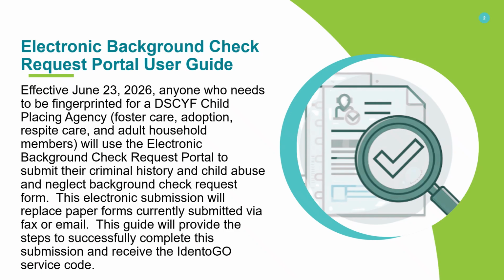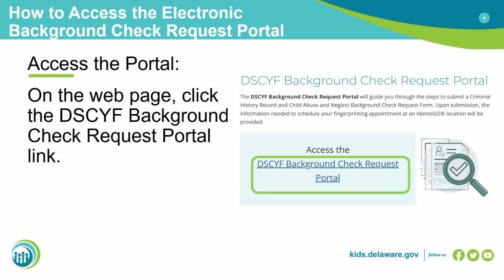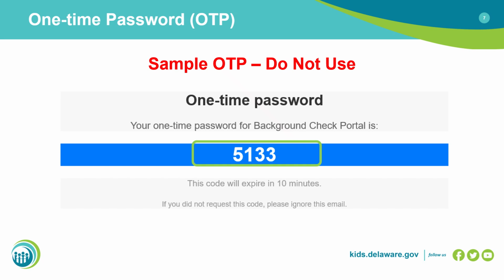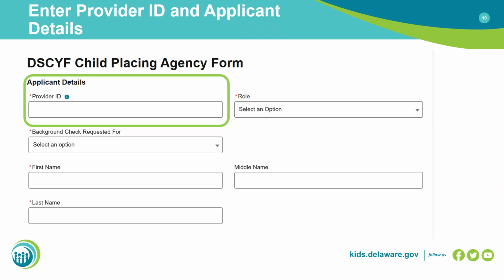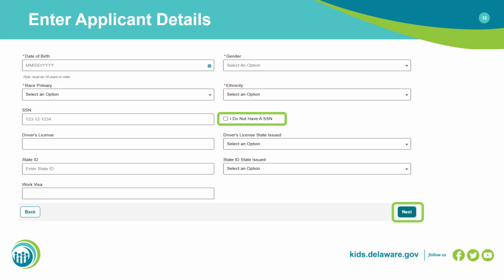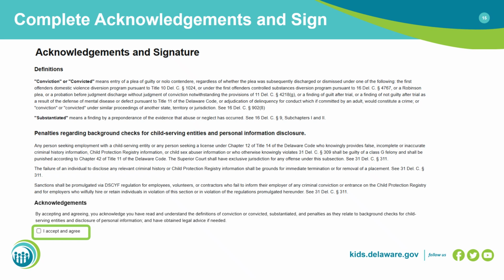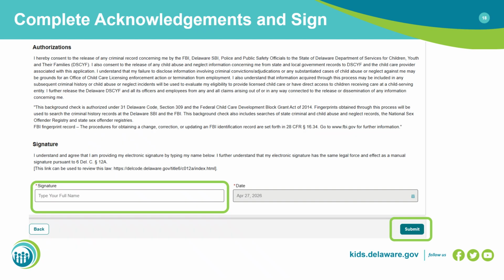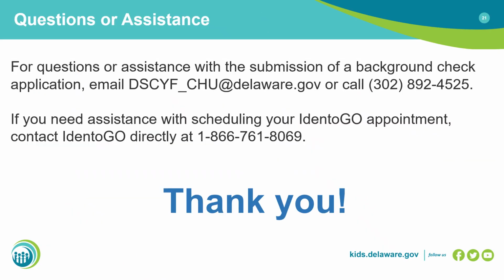Electronic Background Check Request Portal User Guide-DSCYF Child Placing Agency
DSCYF Child Placing Agency:
This Electronic Background Check Request Portal User Guide is intended for DSCYF Child Placing Agencies.